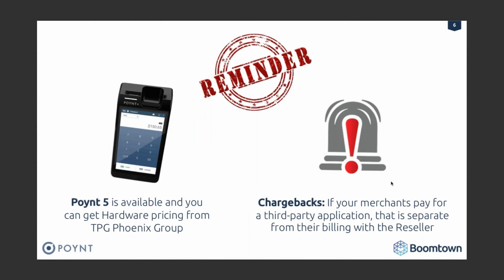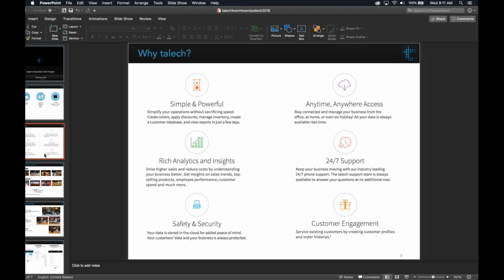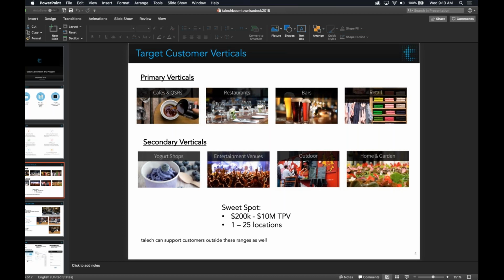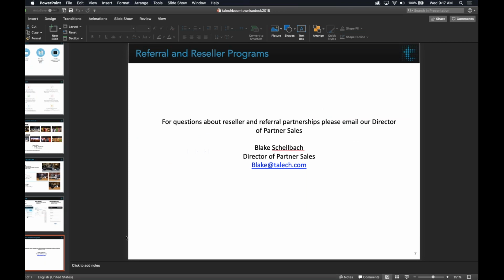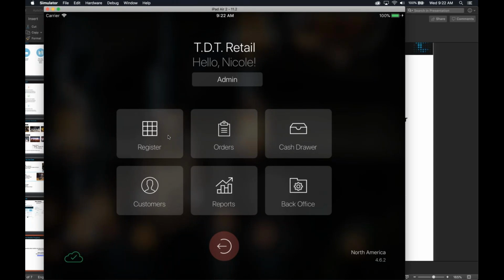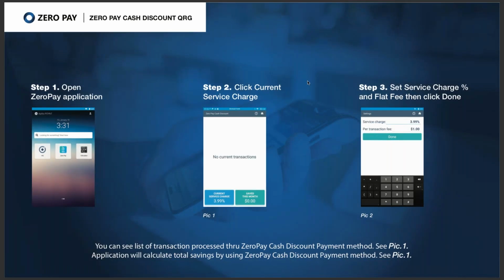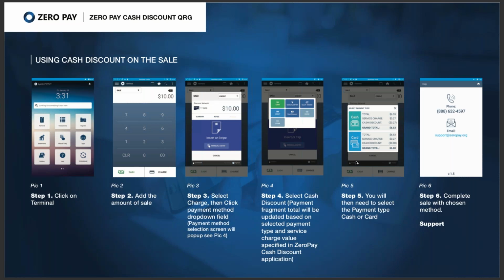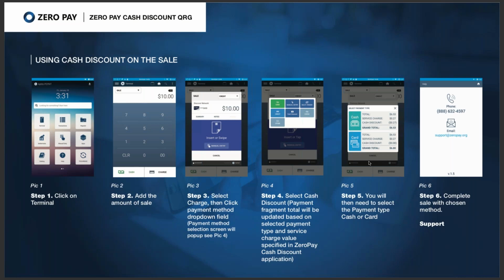January Poynt Sales Webinar